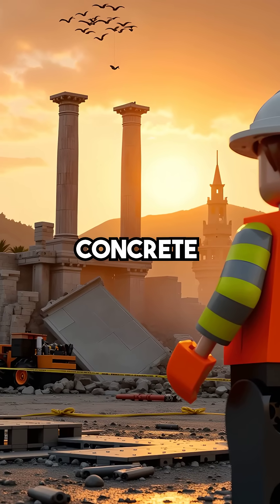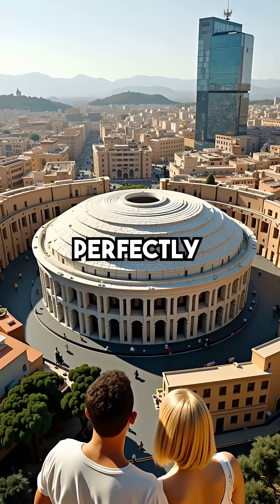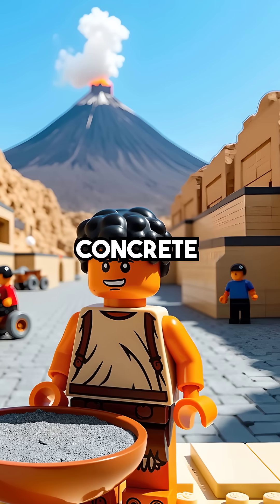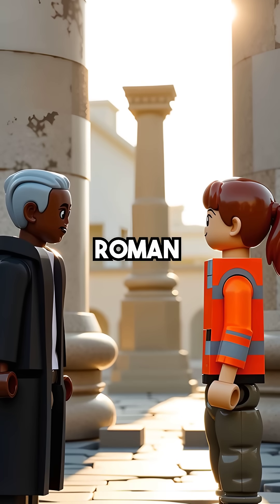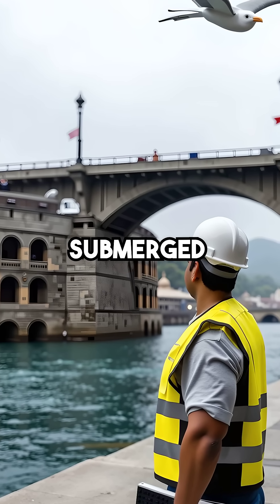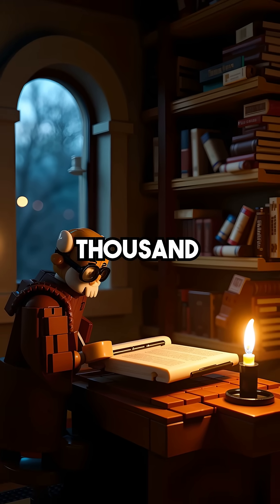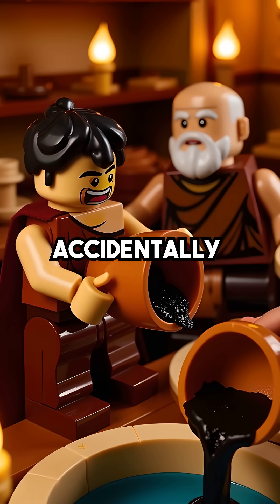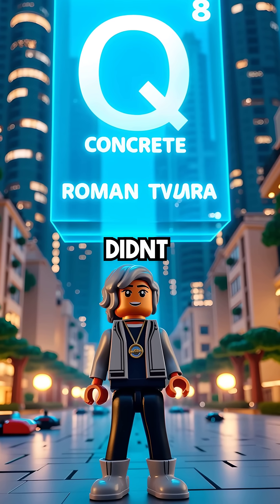Why 2000-Year-Old Roman Concrete is STRONGER Than Modern Buildings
Romans made better concrete than us... with volcano ash 🤯